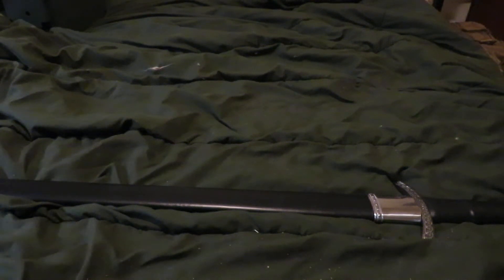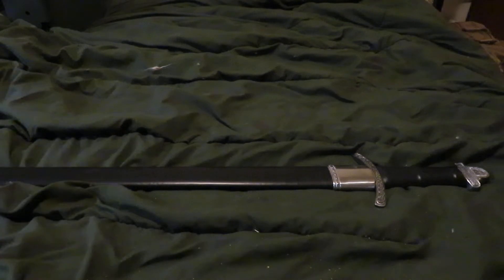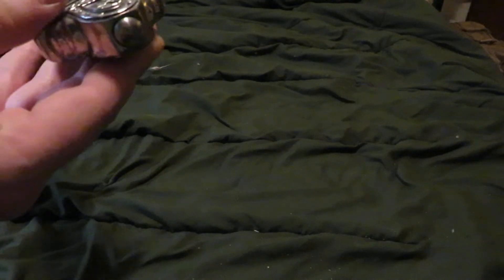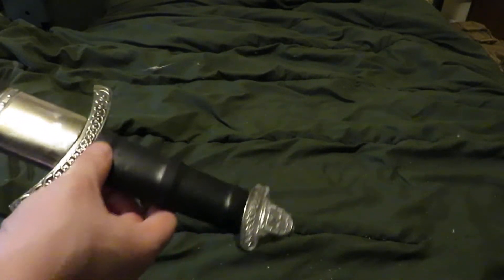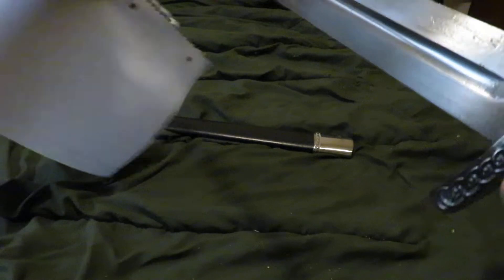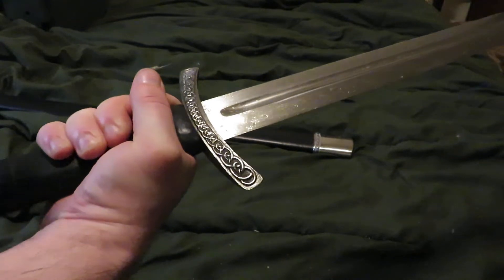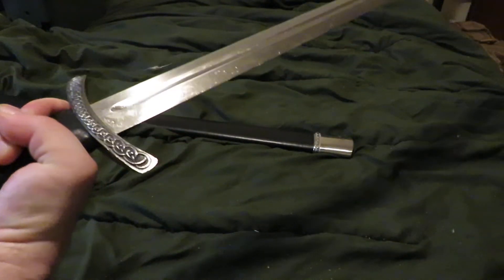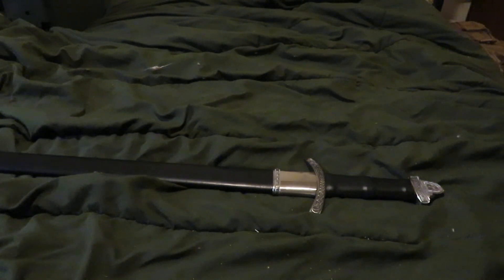Cold Steel Viking Sword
Finally got my hands on one!  Could be a little sharper out of the box but this thing will do work.